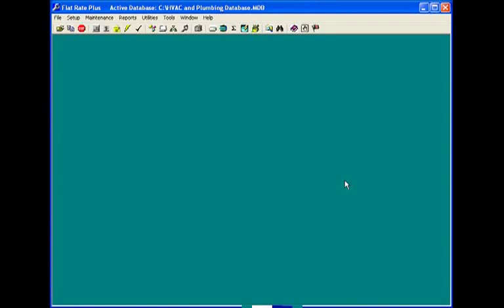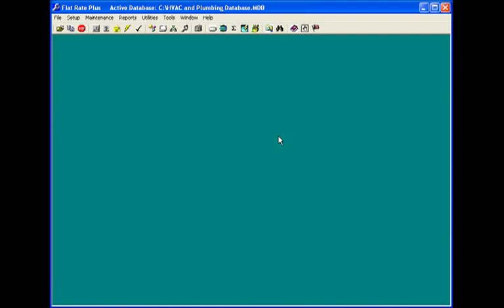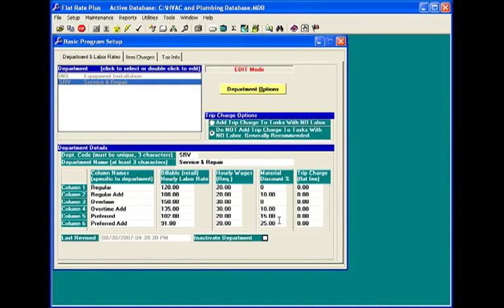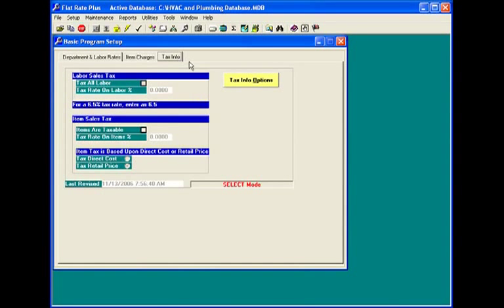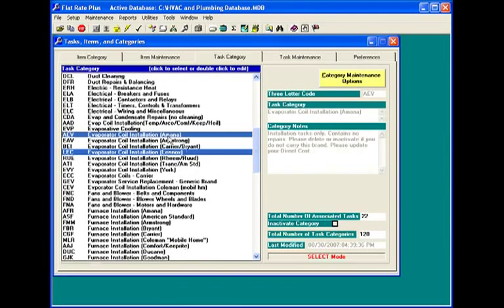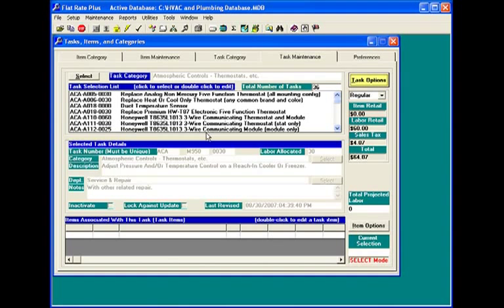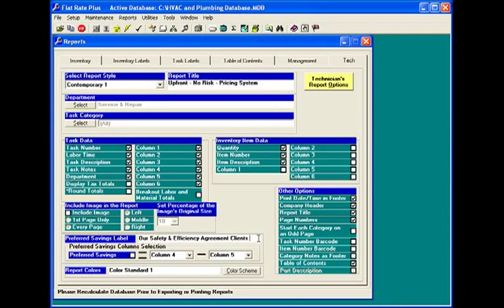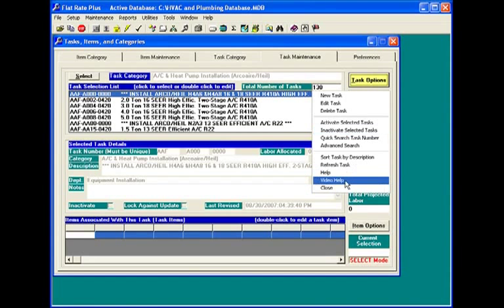Flat Rate Plus Software Demonstration - Smart HVAC Products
Flat Rate Plus includes an HVAC database with parts/items, descriptions, along with tasks and labor hours required to complete the tasks. There are 16 training videos included in the program along with a year of support. The program is simple, easy to use, and is very affordable. The HVAC database includes simple and complex repairs for a/c, gas heating, oil heating, electric resistant heat, steam and water boiler, evaporative cooling, ventilation, refrigeration, ice machines, water heater repairs, duct cleaning, duct repair and pool heaters.

Features & Benefits:

    Increase Employee and Customer Satisfaction
    Increase Profits
    Promote Up Selling
    Eliminate Underbid Jobs
    Organize the Service Department